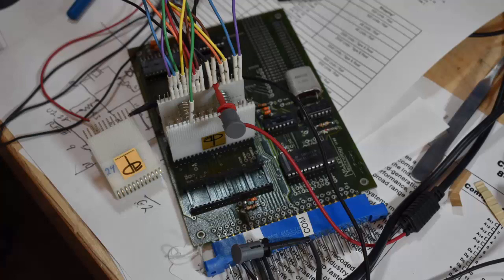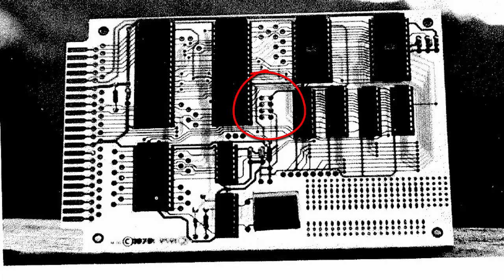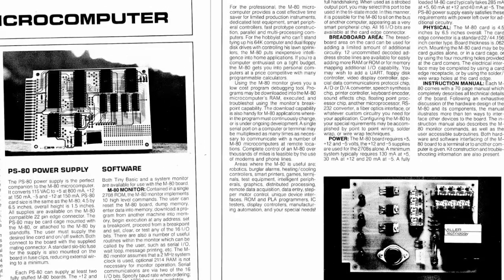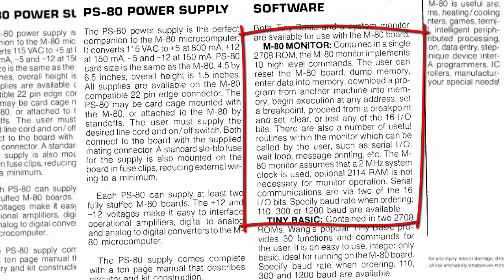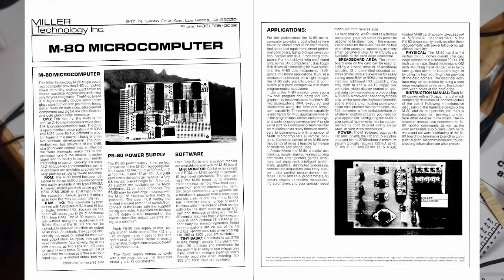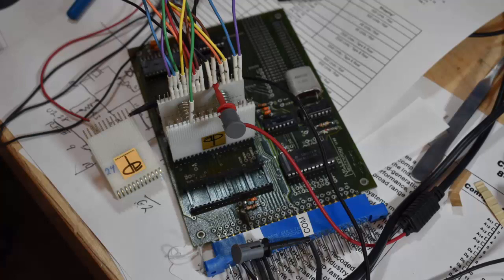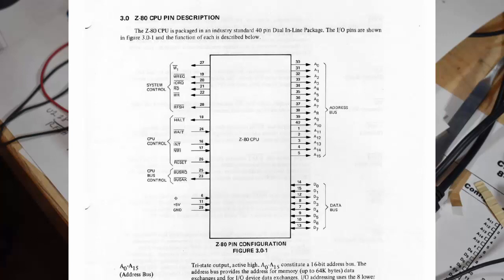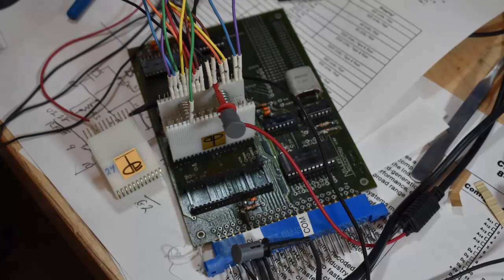{63} Call to all Z80 Gurus- test your knowledge challenge !! New-Documentation- a M-80 Sell Sheet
Direct from Miller Technology Inc is a sell sheet for the M-80 Single Board Computer and their PS-80 power supply.  This brings some new knowledge to the table, but would have been more helpful earlier.  Unfortunately, it also means additional technical information is probably extremely scarce.

Also a challenge to masters of the Z80 .  ???  What output pin on the Z80 is essentially under software control???  It is a fully documented but frequently overlooked feature of the Z80 that is perfect for making a one-bit output for diagnostics, a heartbeat LED, page swap latch to switch boot EPROM, or any general purpose one-bit output.